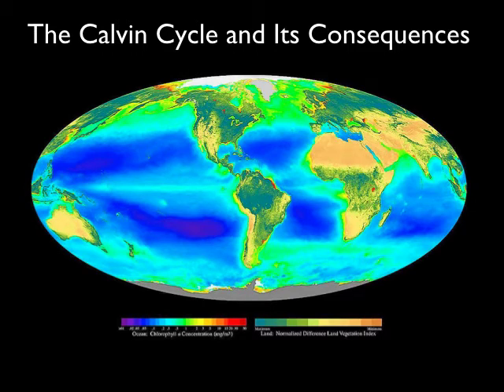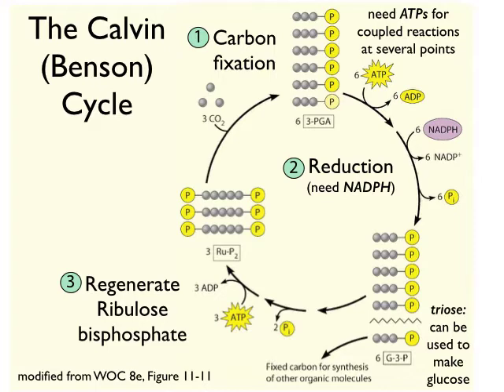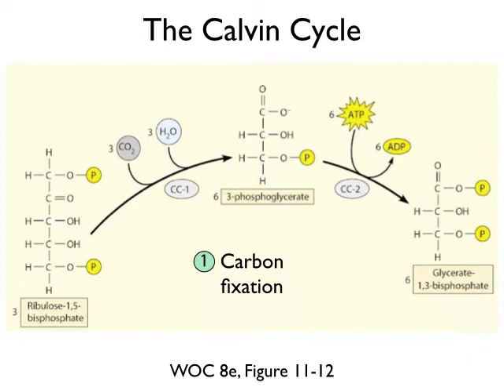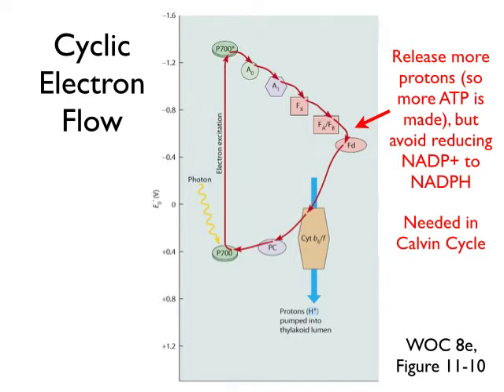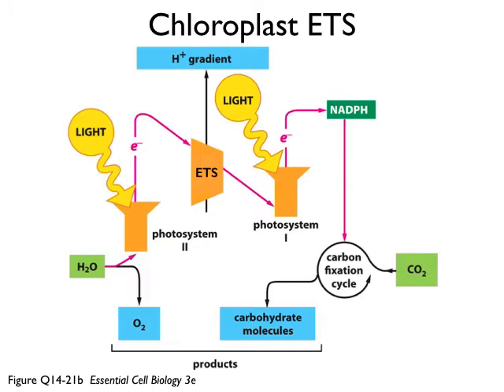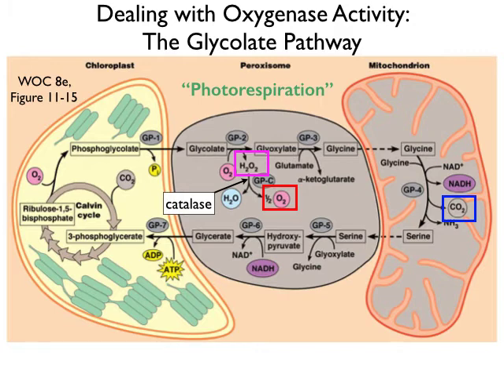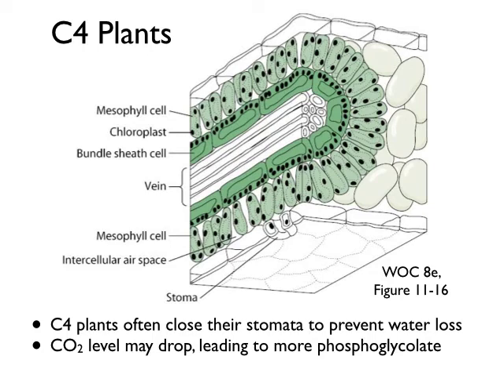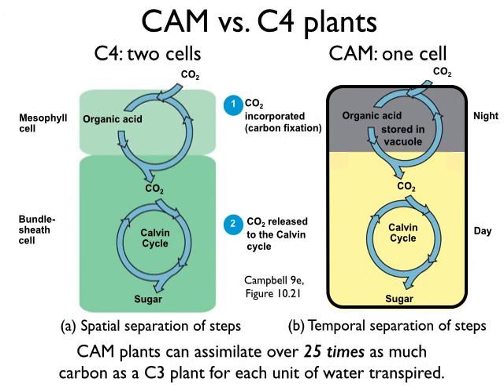Calvin cycle and its consequences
Podcast for BIocore 383 on the Calvin cycle and its consequences. Some images used by permissino of Pearson, Inc.